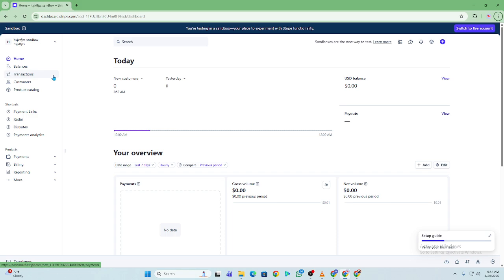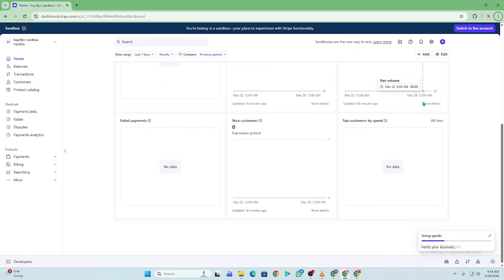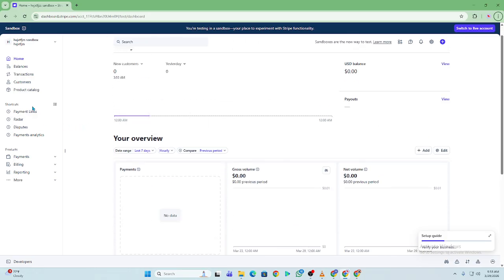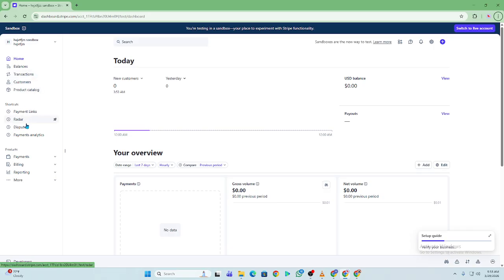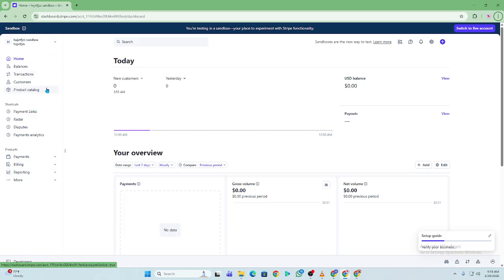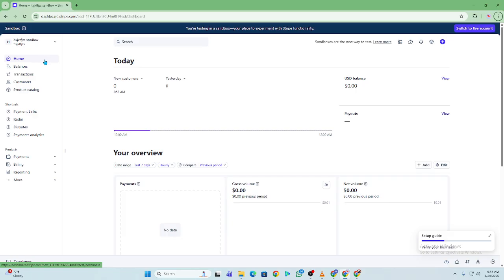Fix Stripe Missing Transactions Problem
Are your Stripe transactions missing or not showing in your dashboard? In this full guide 2026, I’ll show you how to fix Stripe missing transactions problems step-by-step.

This issue can happen due to delayed processing, incorrect filters, payout timing, or account sync problems. In this tutorial, you’ll learn how to track, recover, and fix missing transactions in Stripe quickly and easily.

🔧 In this video, you will learn:

How to fix Stripe missing transactions problem
Why Stripe transactions are not showing
Check filters, payout status, and processing delays
Troubleshoot sync and dashboard issues
Ensure all payments are properly recorded